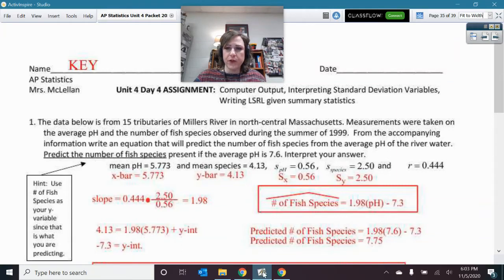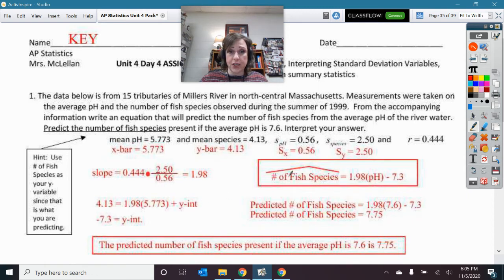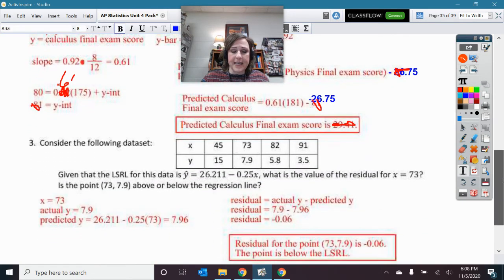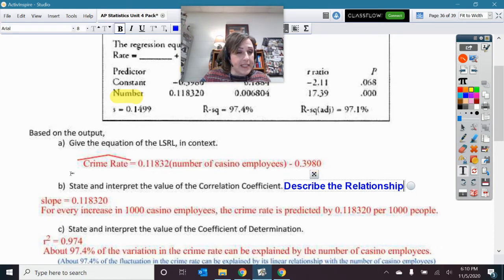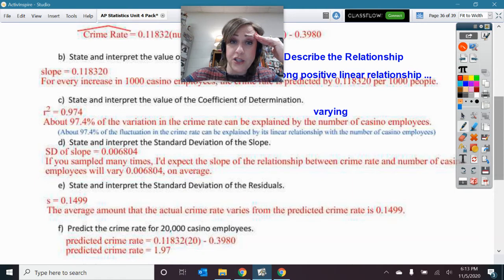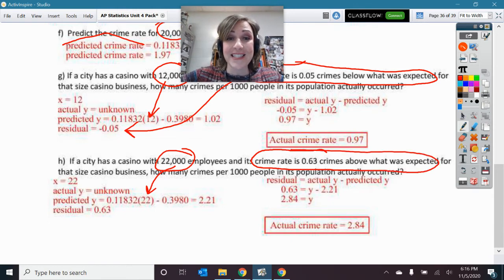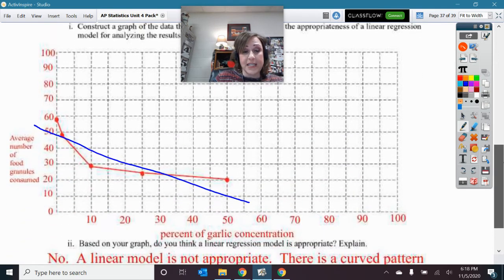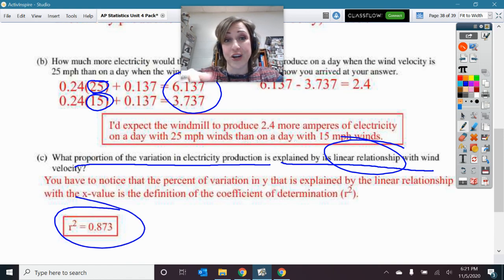Going over Assignment with Minitab, SD of slope and residuals, Writing LSRL KEY VIDEO